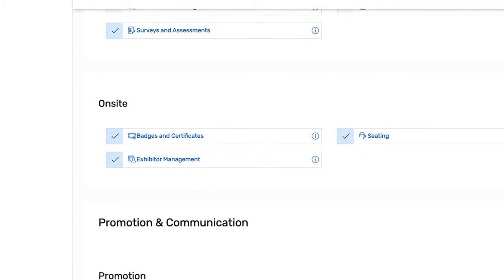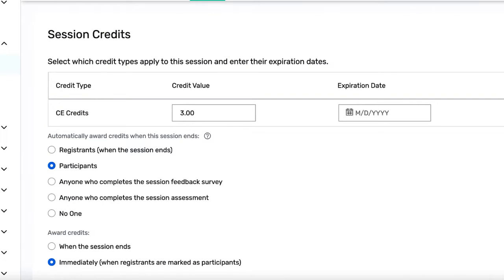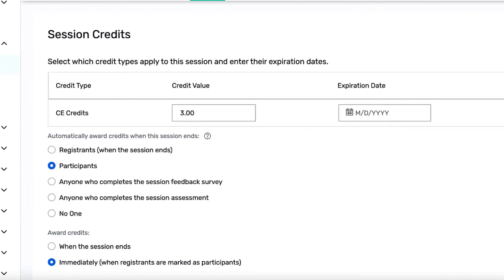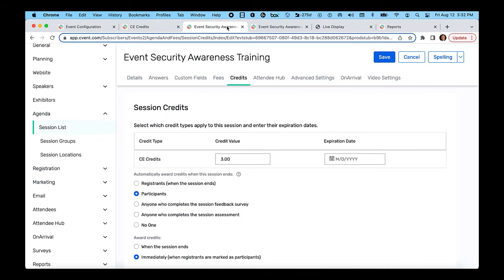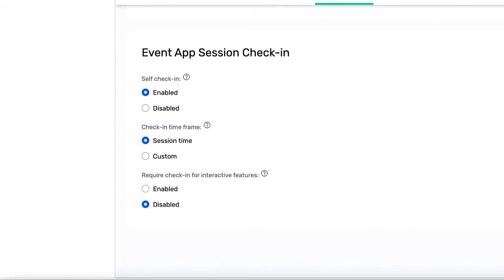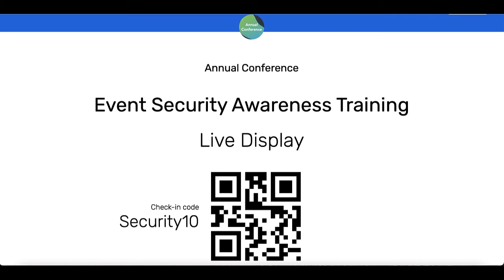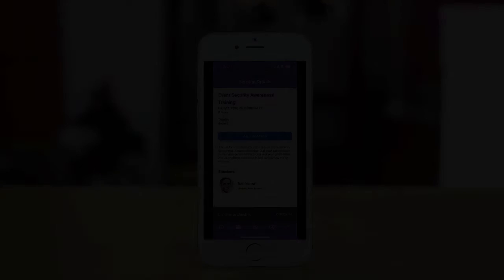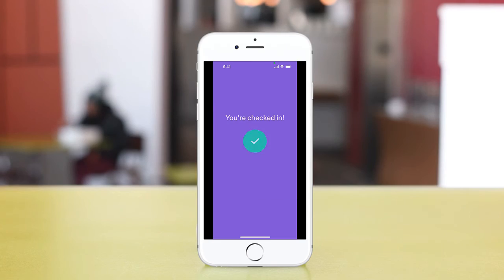How to award credits and certificates using Cvent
Short overview of assigning credits and certificates for an in-person event.